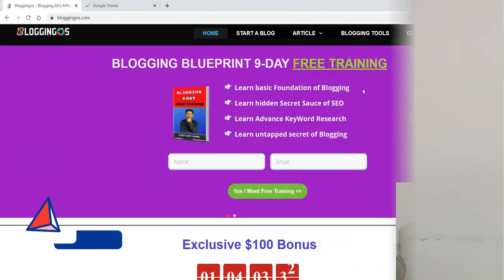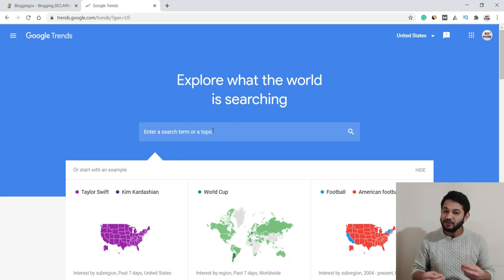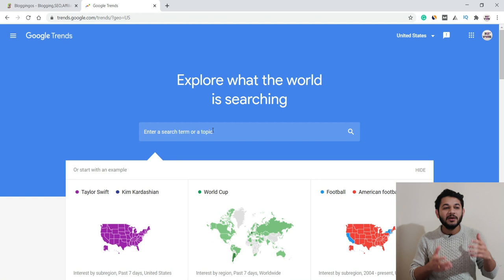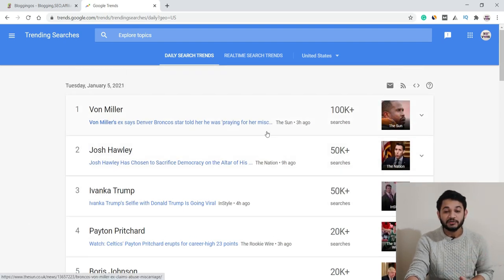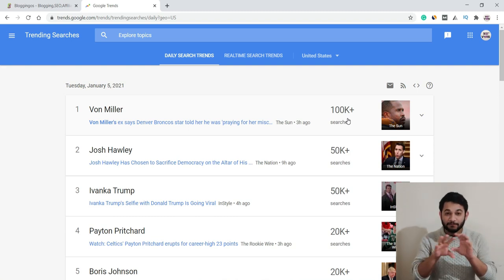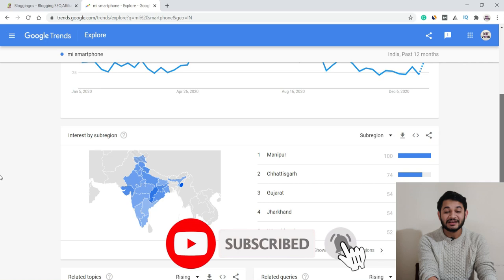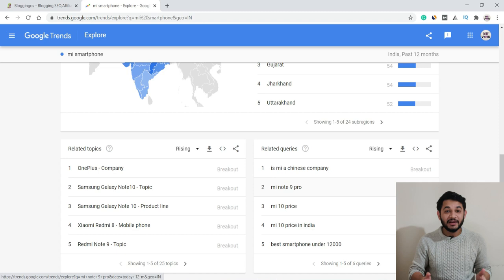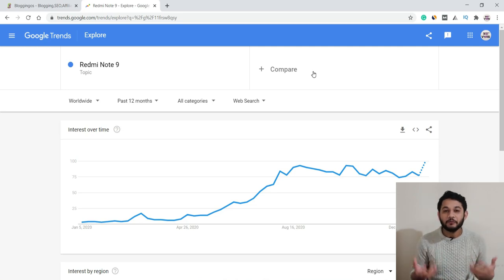How to Get Quick Traffic to Your Website with Google Trend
how to get quick traffic to your website with Google trend and how to use google trend for trending topics. How to find the daily trending topics and the best high traffic keywords to get quick and instant traffic on the website

Tweeter: @mrvyasidea
💥💥 Other Recommended Hostings 💥💥